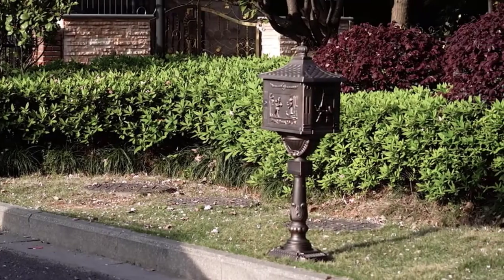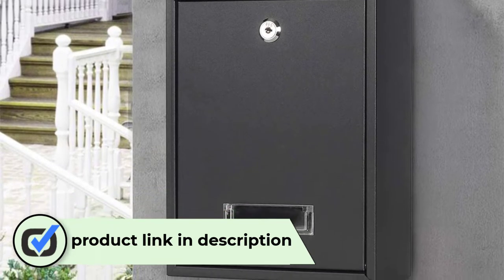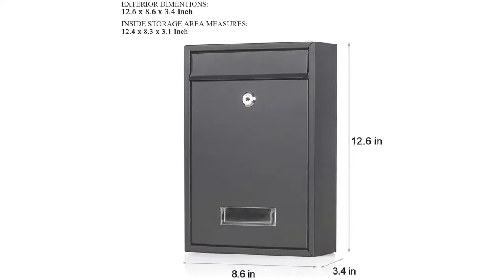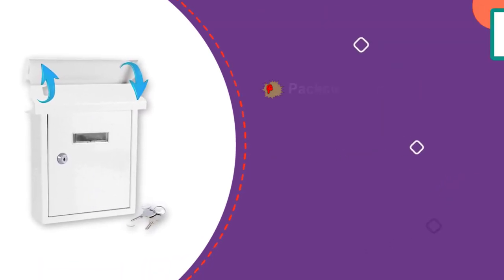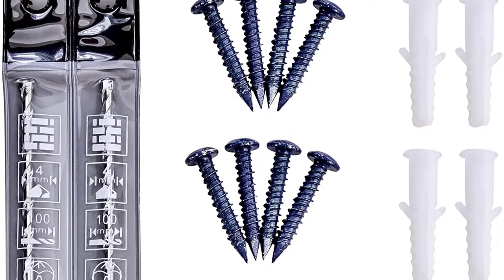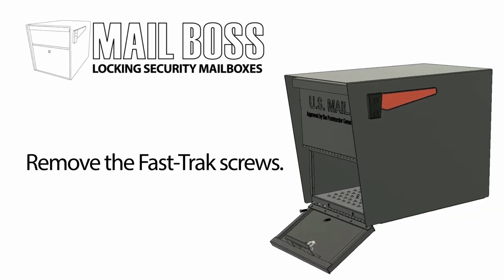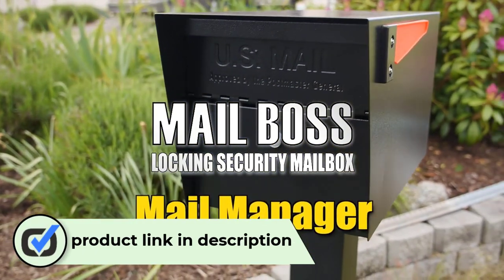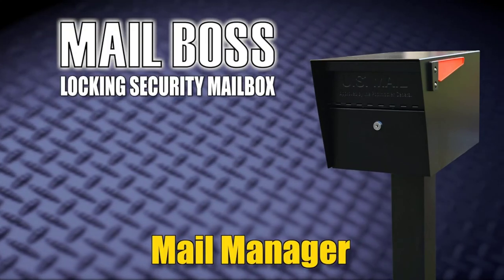✅ Top 5:📫 BEST Locking Mailbox In 2025 [ Locking Mailbox Amazon ]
In this video we are going to be checking out the best 5 Locking Mailbox   Links in below to pick the Best Locking Mailbox.

1.Mail Boss 7506 Curbside Locking Security Mailbox ✅
✓ Amazon Price
2.Mail Boss 7208 Curbside Locking Security Mailbox✅
✓ Amazon Prices
3.Mail Boss 7412 Locking Wall Mounted Mailbox✅
✓ Amazon Prices
4.Serenelife SLMAB01 Wall-Mount Locking Mailbox✅
✓ Amazon Prices
5.Jssmst Wall-Mounted Vertical Locking Mailbox✅
✓ Amazon Prices

Table of Contents:
0:00​​ - Introduction
0:48 - Jssmst Wall-Mounted Vertical Locking Mailbox
2:17 - Serenelife SLMAB01 Wall-Mount Locking Mailbox
3:48 - Mail Boss 7412 Locking Wall Mounted Mailbox
5:57 - Mail Boss 7208 Curbside Locking Security Mailbox
6:32 - Mail Boss 7506 Curbside Locking Security Mailbox

 All above  Best Locking Mailbox in 2022 links are Applicable in USA, Canada, UK & Europe
➤ Don't forget to: